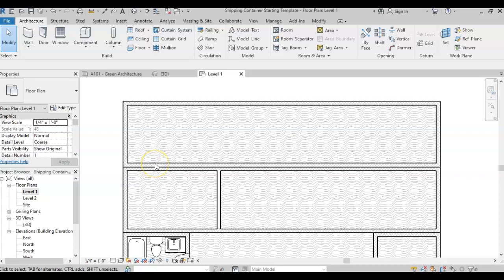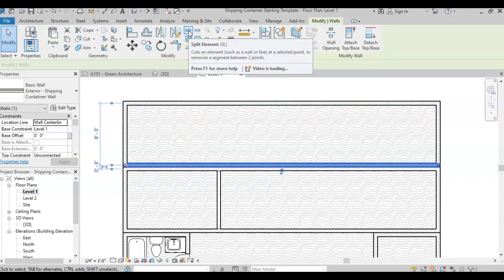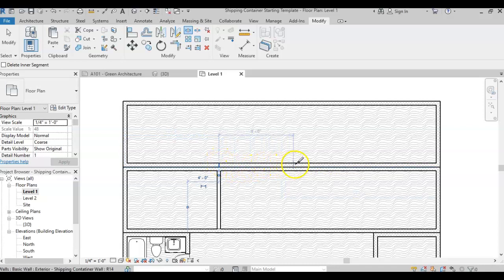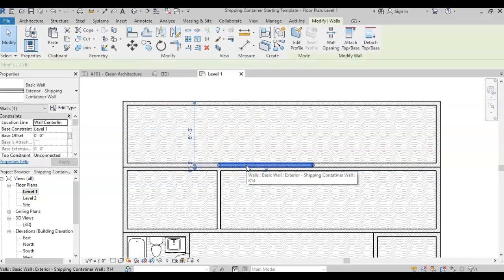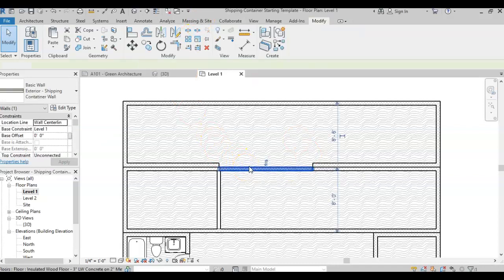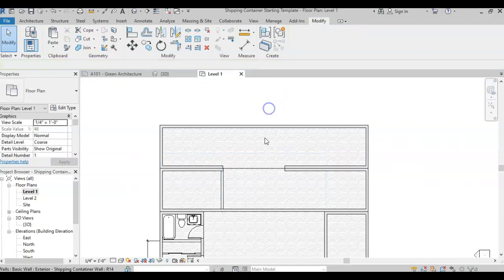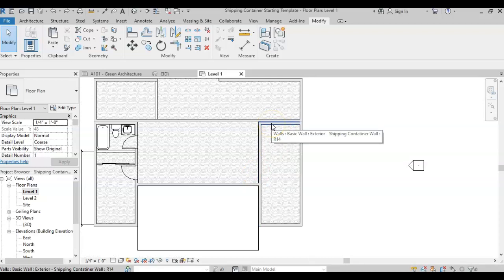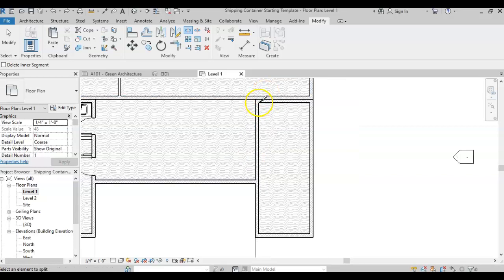Shipping Container Home - Splitting Walls